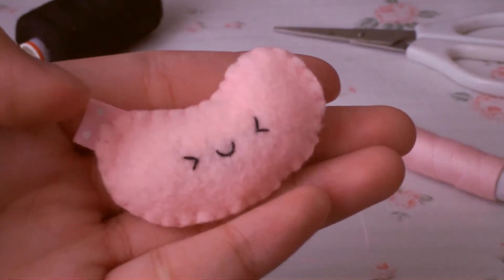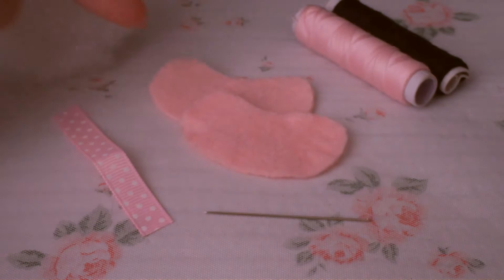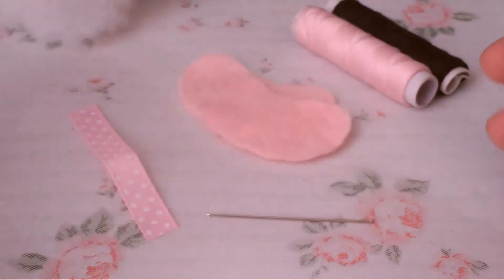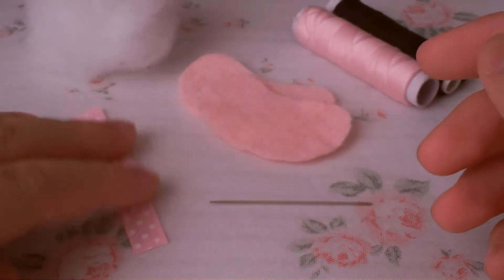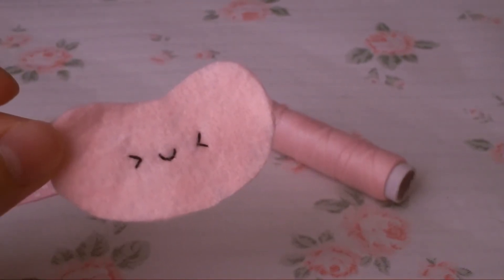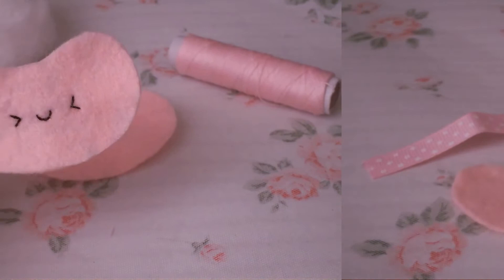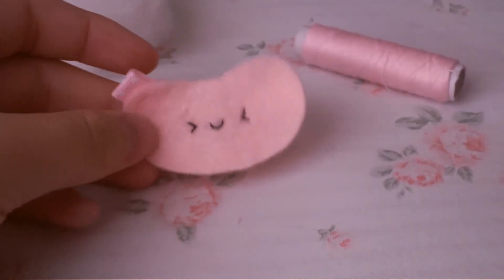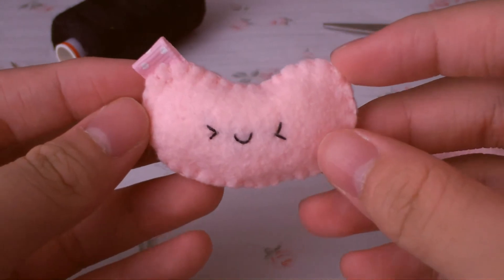Jelly bean plushie tutorial... :)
sorry for not posting any videos lately but i hope you will like this tutorail ^ u ^